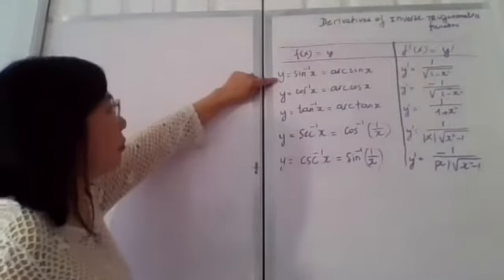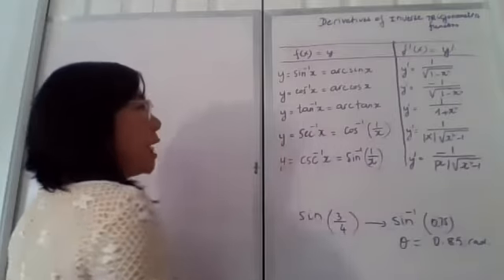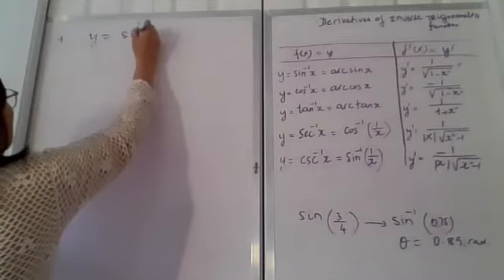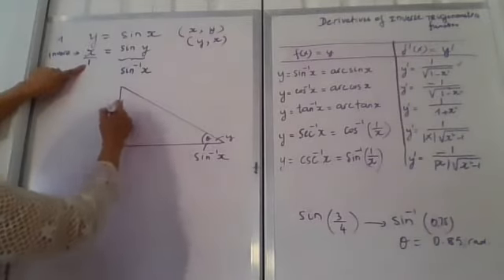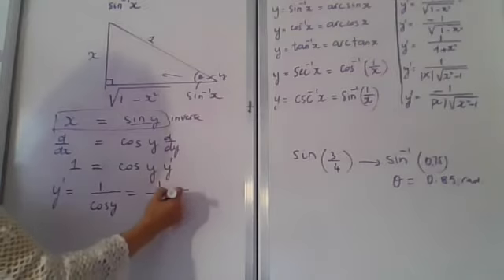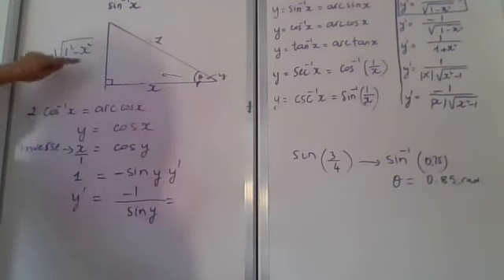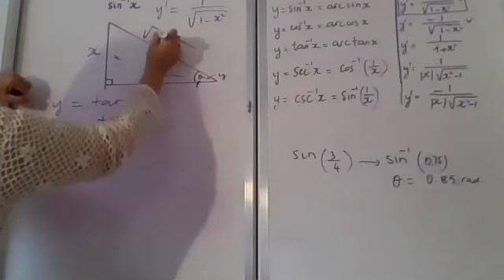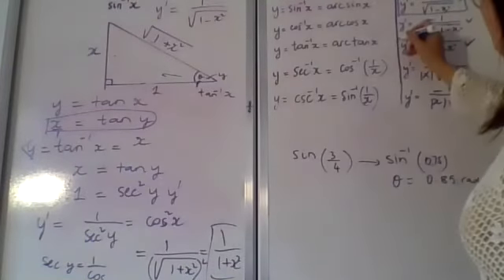Calculus - Derivatives of Inverse Trigonometry - My Math Teaching Online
This Video shows Derivatives of Trigonometric Functions.